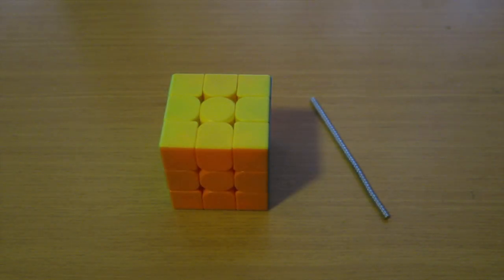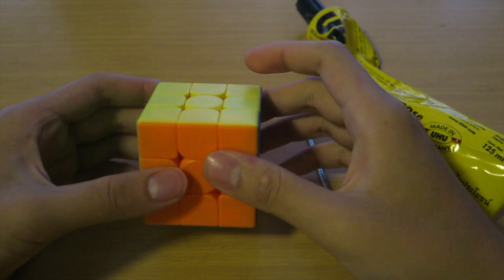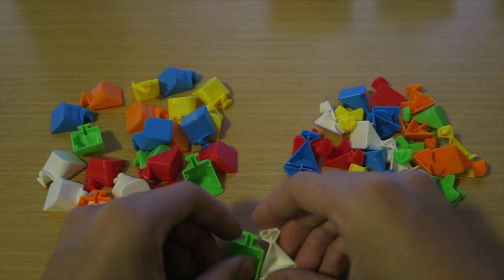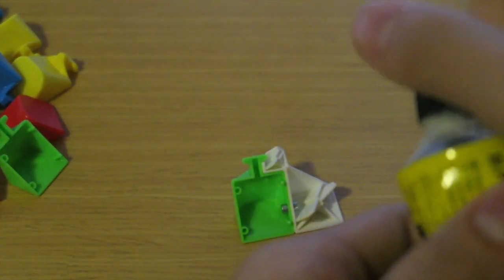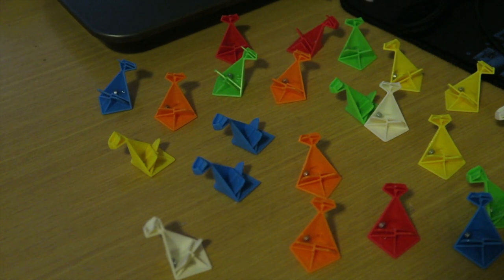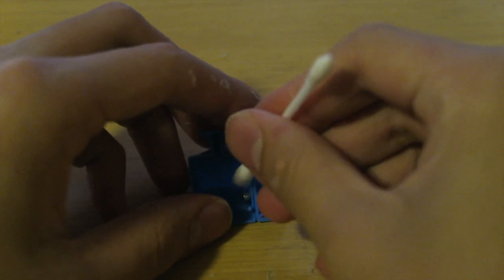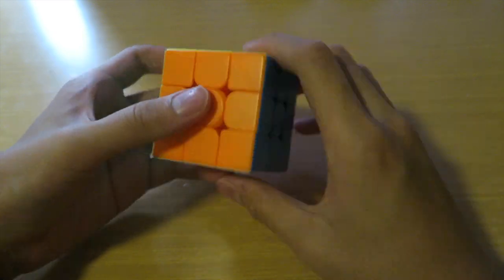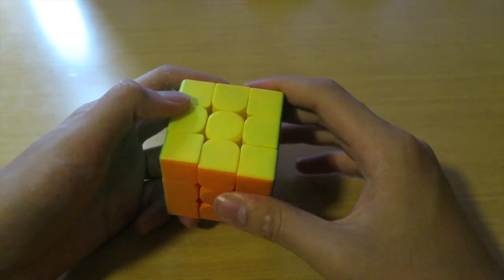Meilong 3x3 Magnetisation Guide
Hi guys, it's AA Cubing here, and today I magnetised the Meilong 3x3. This cube is definitely worth magnetising, and it is similar level to my current main the GTS3M. To magnetise a cube, make sure you have N35-50 magnets, and the magnets are 4x1, 4x2, 5x1, or 5x2 mm big. You will need superglue, and if your superglue head is too big, get yourself a cotton stick. Get an edge and a corner (edge on left, corner on right) and put magnets and superglue both of them. After the glue dries, remove the corner and use an unmagnetised corner and stick it to the previous edge. Put a magnet in the corner and superglue it. Repeat the process until every corner is done. Next, select a random corner and glue all edge pieces onto it. Then, you're done!!!

Mains:
3x3: Moyu Weilong GTS3M
4x4: Wuque Mini M
Megaminx: GAN Megaminx

Name: Say what you mean
Artist: Mitch Music